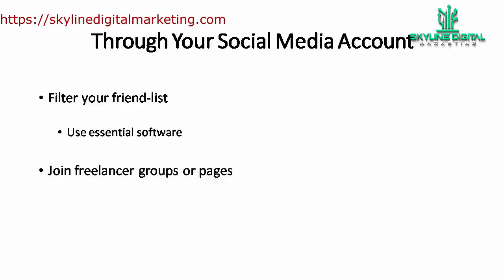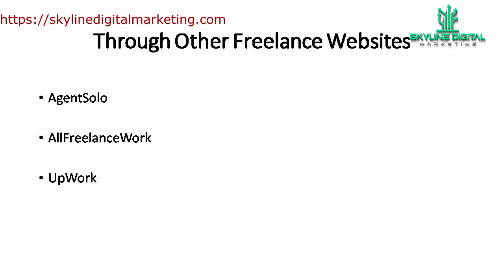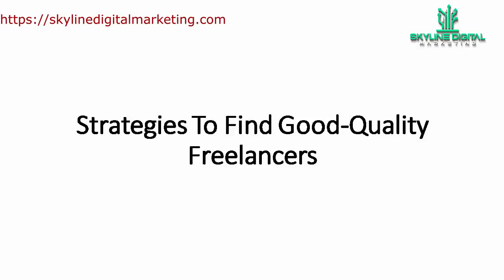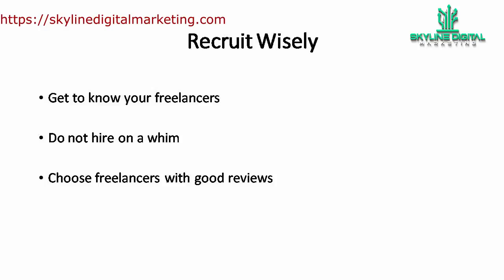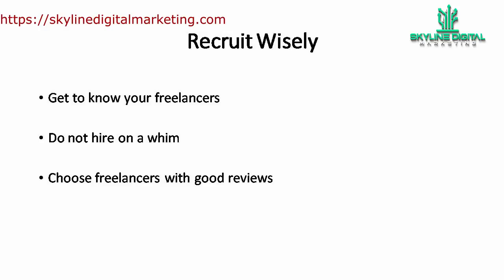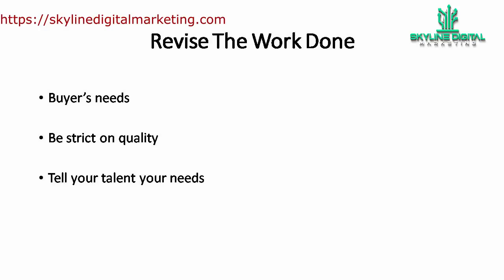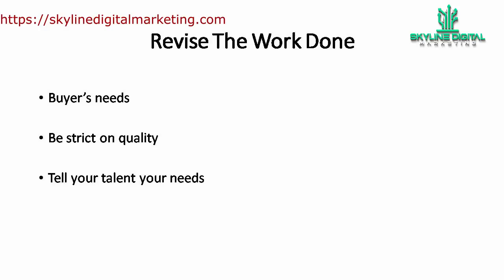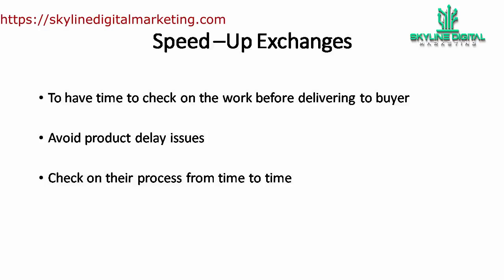Fiverr How To Find Freelancers by Skyline Digital Marketing Series 07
In my previous series "Learn and Make Money on Fiverr", I teach you multiple ways to set up your Fiverr Gig and how to optimize it.

In this series, I will teach you how to become a Fiverr broker and make money by leveraging other gigs.

By becoming a Fiverr broker, your hourly wages have just leveled up to $30.

I guess not even your conventional 9-5 job can pay you such a high rate.

Let’s assume that you only work for 6 hours a day.

Your daily income will become $180. (Without doing any gigs!)

There are 30 days in a month, which means your monthly income would be $5400!

Remember, all you do is just outsourcing and looking for customers. You don’t perform the gigs yourself.

Besides, working online enables you to work in the comfort of your home which makes your life more flexible than having a full-time job.

Do you think $5400 is the only amount you make? Definitely no! $5400 is just a beginner’s level income! As time goes by and more customers are getting to know you, your business quota will increase over time. Thus, you will make more profits than you first started.

The following modules are the lessons you will learn from this series:

FIVERR BROKERING SECRETS (WHAT, WHY)
CONFIGURE AND OPTIMIZE YOUR PROFILE
GET 5 STAR RATINGS
CREATE GIG EXTRA
STEP-BY-STEP BROKERING SYSTEM
GENERATE TRAFFIC TO YOUR PROFILE
HOW TO FIND FREELANCERS
HOW TO SCREEN FREELANCERS
PRICE YOUR GIG FOR FREELANCERS
HOW TO DEAL WITH DIFFICULT FREELANCERS
BROKERING SECRET TECHNIQUES

Remove the background from the image or product fast